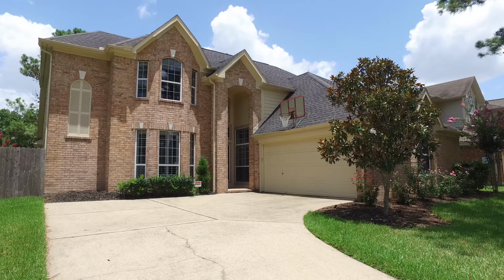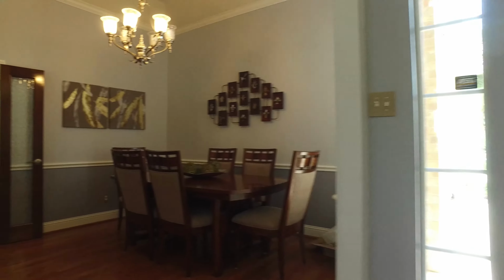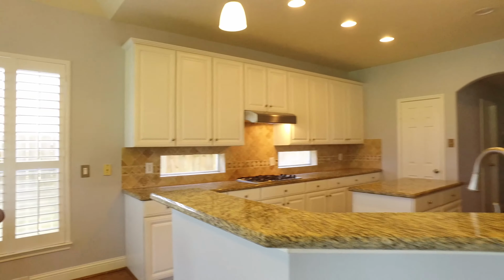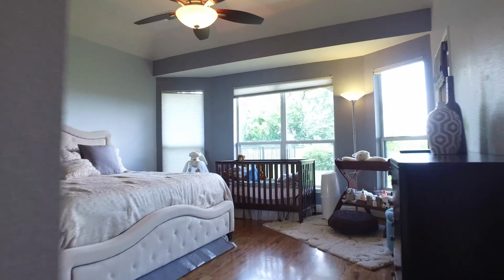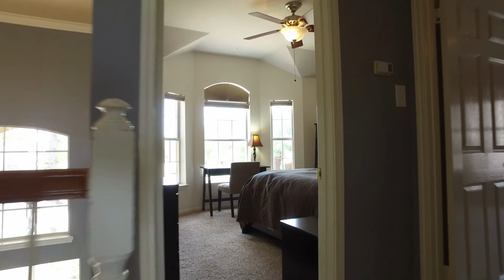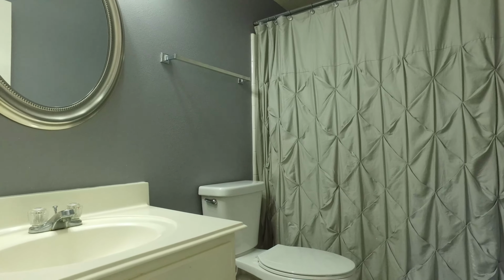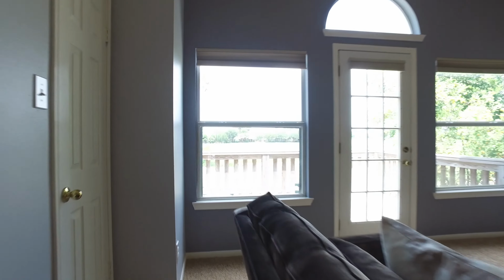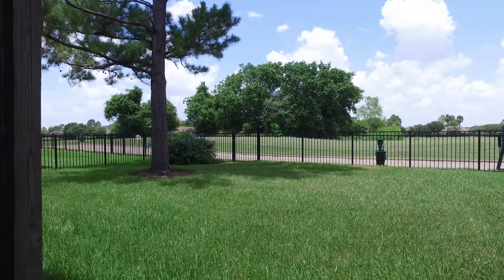3414 Endicott Ln, Pearland, TX 77584